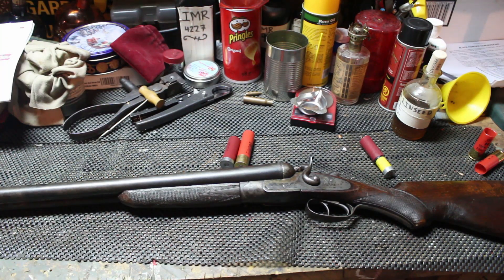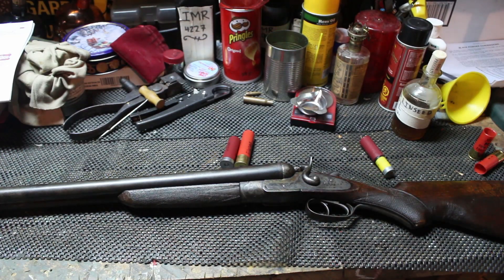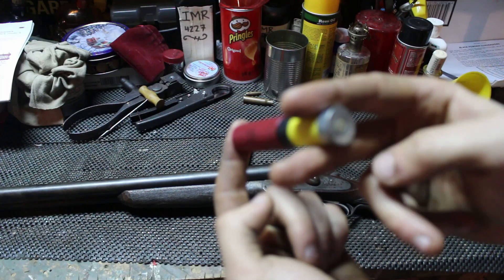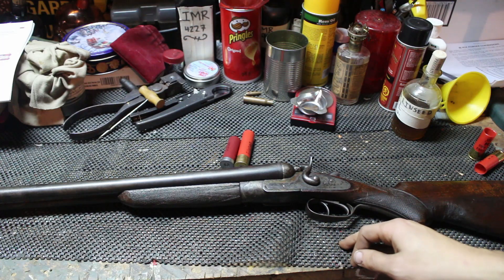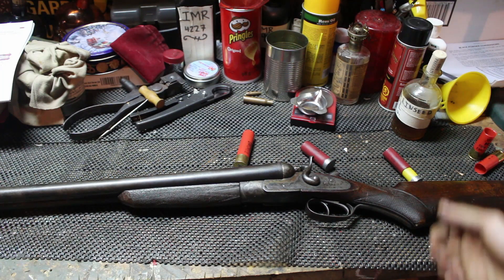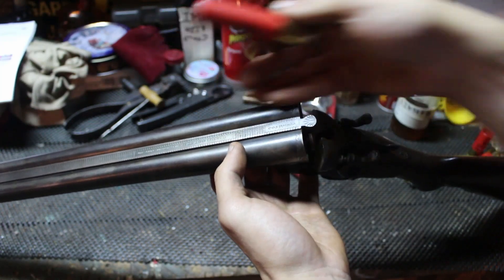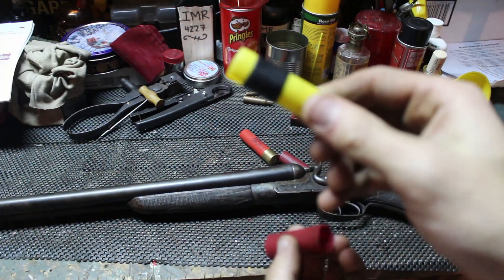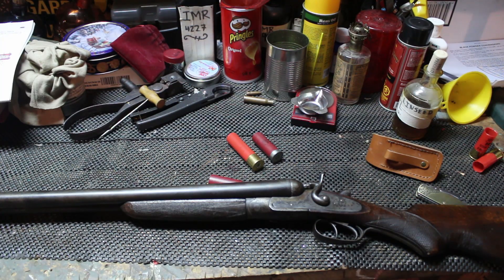How to Check a Shotgun Chamber Length.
This is especially useful in older model shotguns. Sometimes chamber lengths aren't always what they seem. Better to measure and make sure!